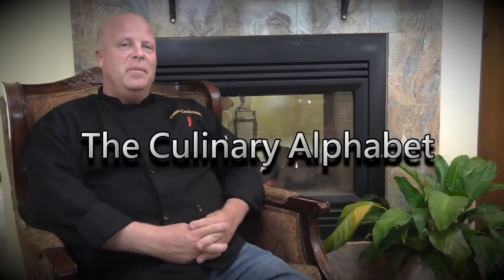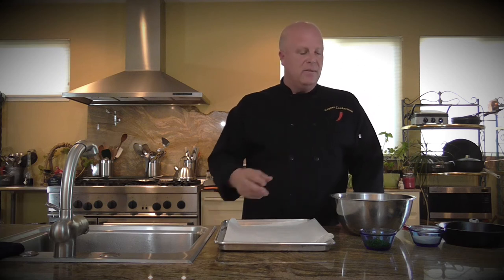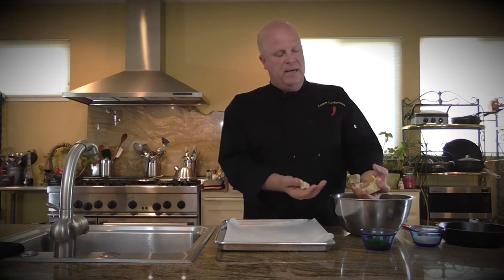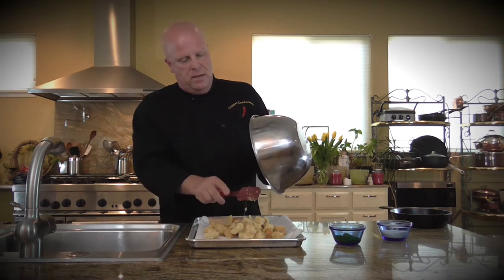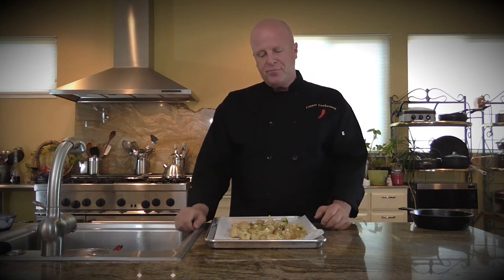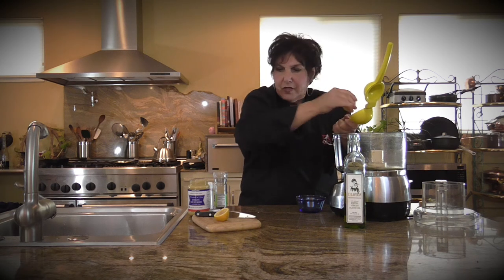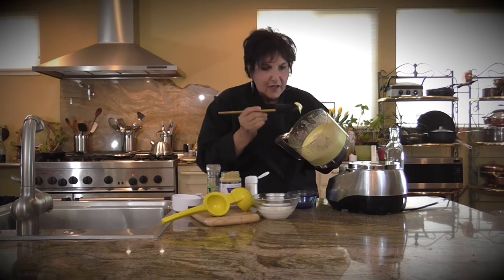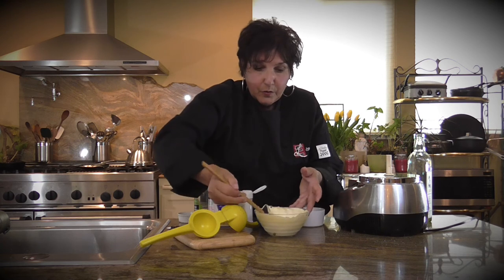(Elémentaire TV) Episode 22: V - Veloute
On today's show, Dave makes some delicious homemade croutons, followed by Jenny making some homemade salad dressing to accompany it.